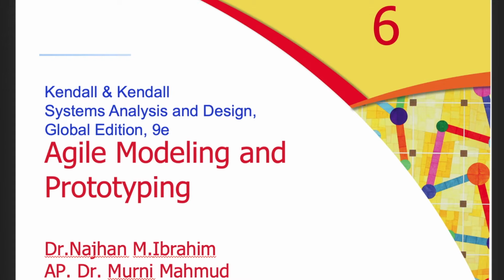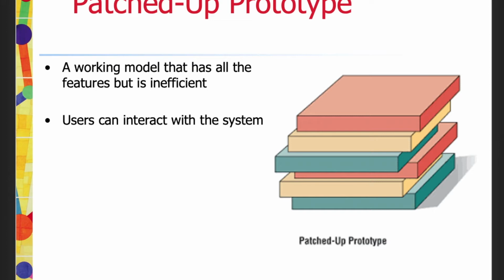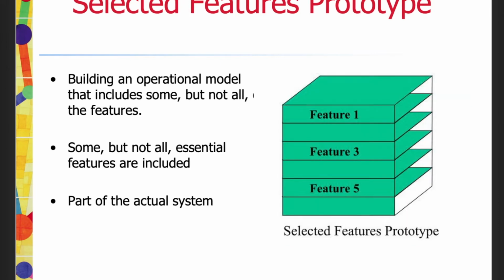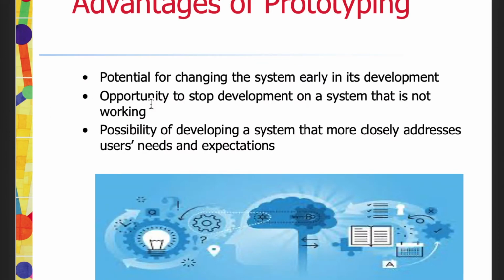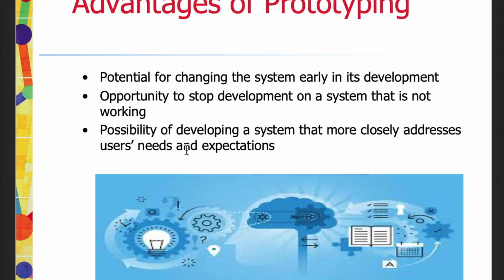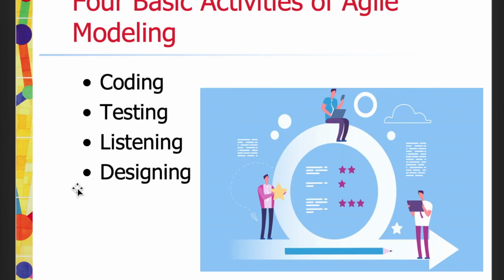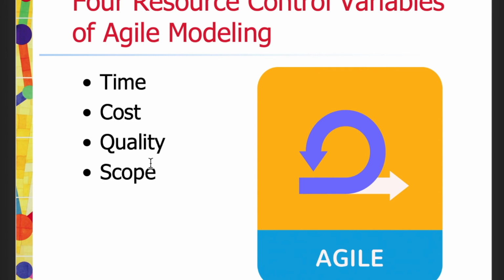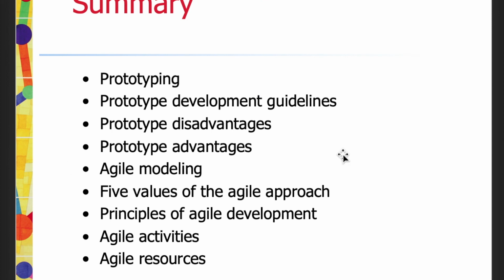SYSTEMS ANALYSIS AND DESIGN (ch6)